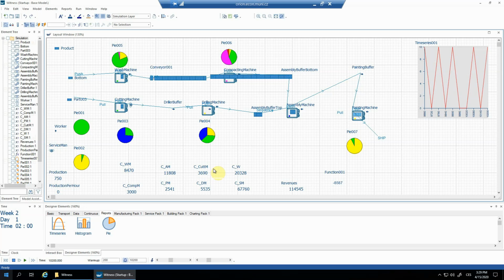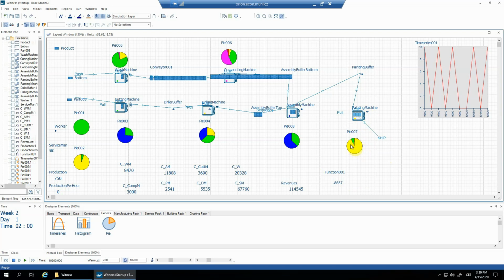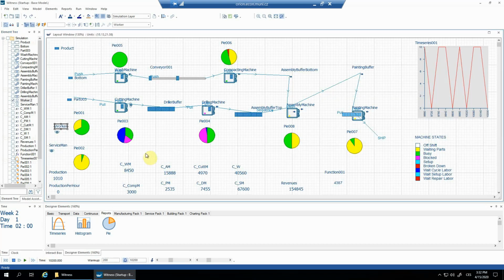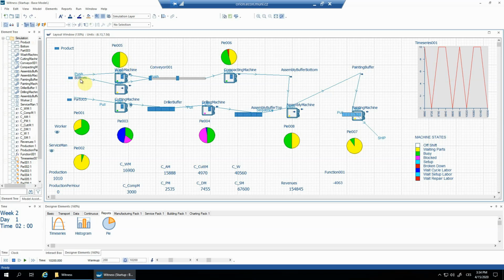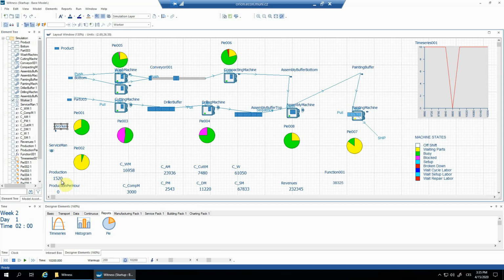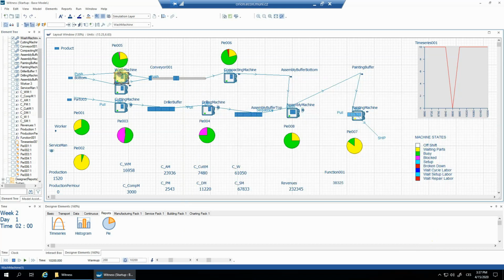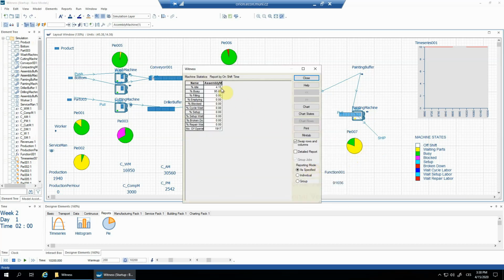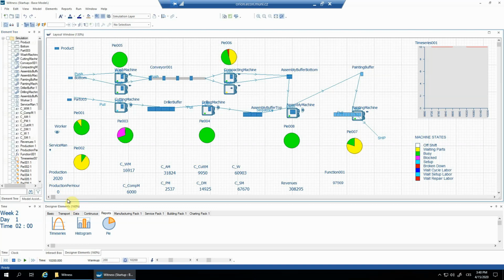Optimisation of a simple model ("Assignment 2")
Optimisation of the simple model based on written instructions in "Assignment 2" in Witness Horizon 23 by Lanner Group.